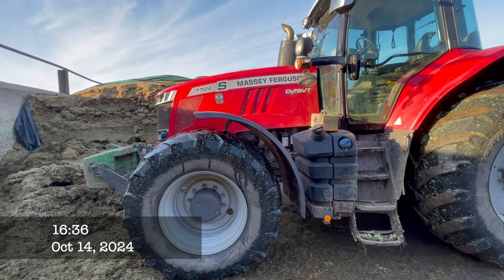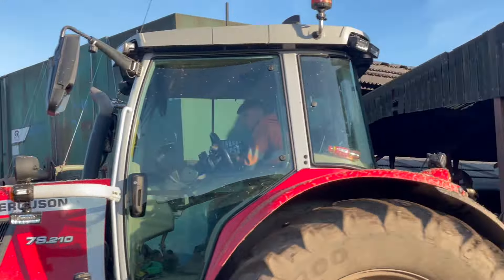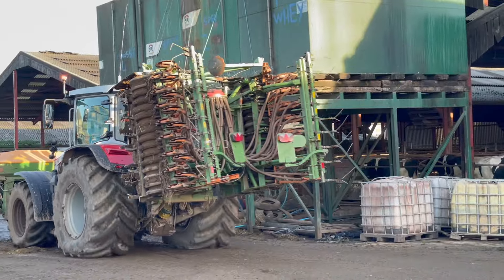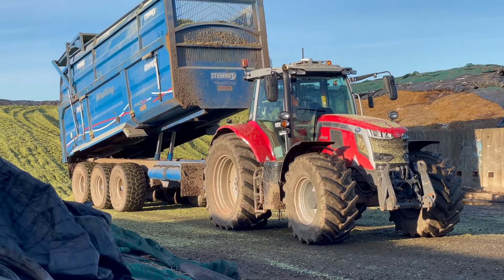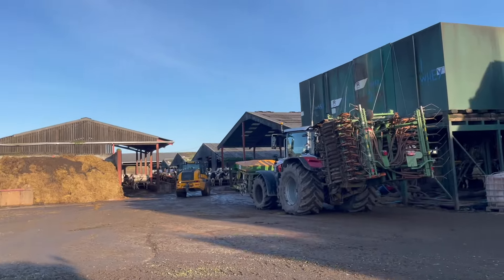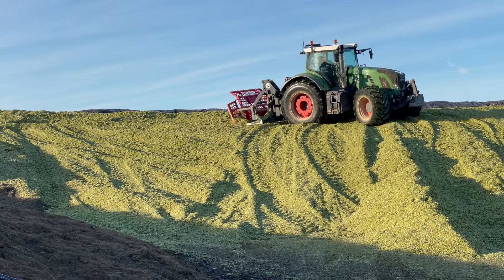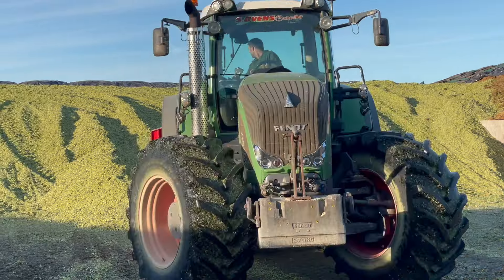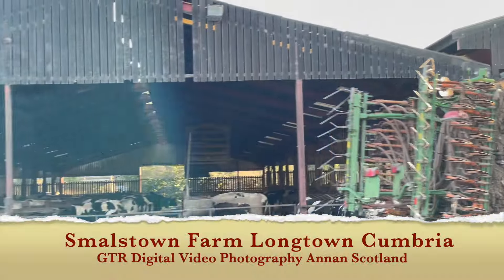What's in the yard Fendt MF JCB Smalmstown Farm Cumbria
Fentd 936 MF Tractors JCB Handlers & Cows